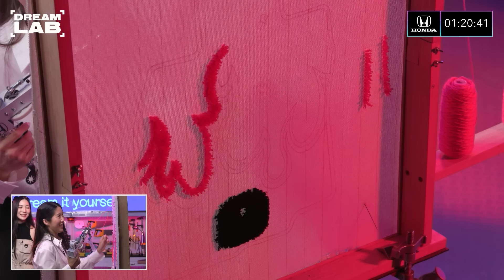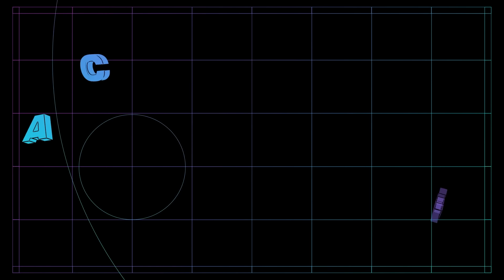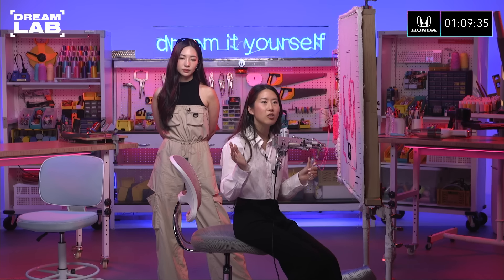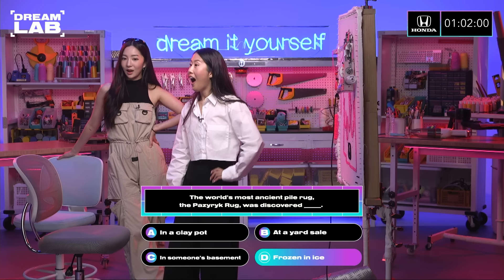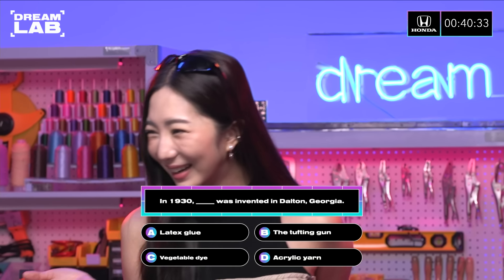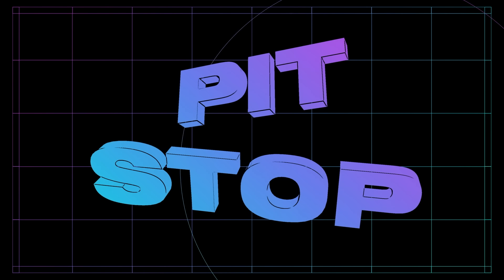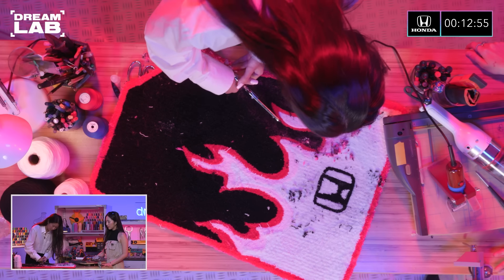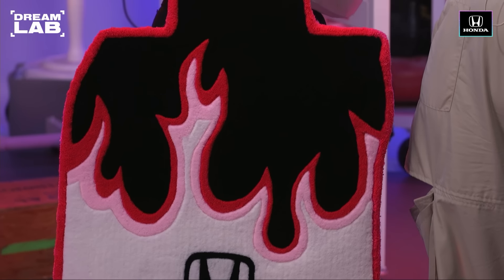Dream It Yourself: Simji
On the Honda DreamLab series, Dream It Yourself, artists get 100 minutes to put their stamp on a unique creative challenge. On this episode, social media's favorite rug maker @SIMJIToo gives her take on a Civic Type R floor mat. Keep watching to see the final result!